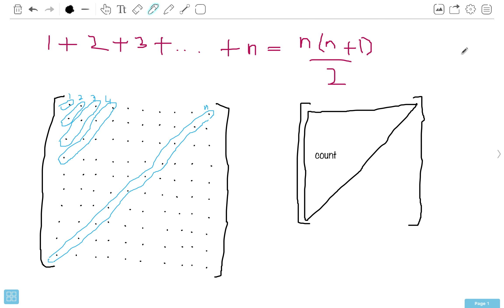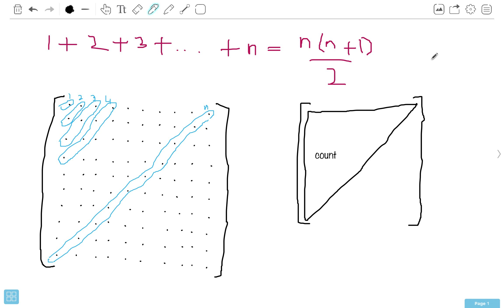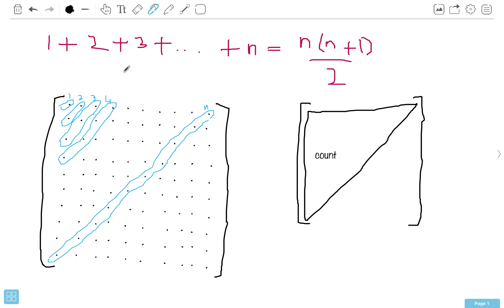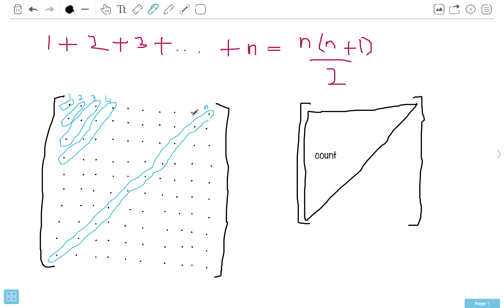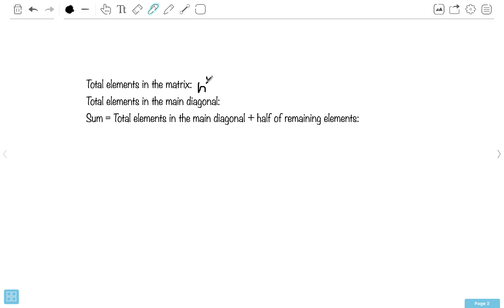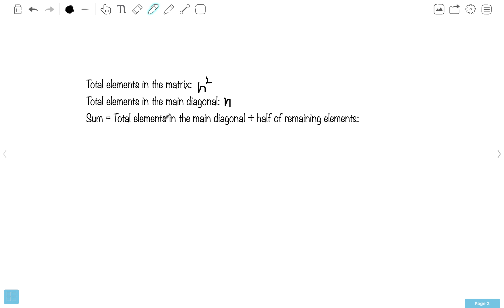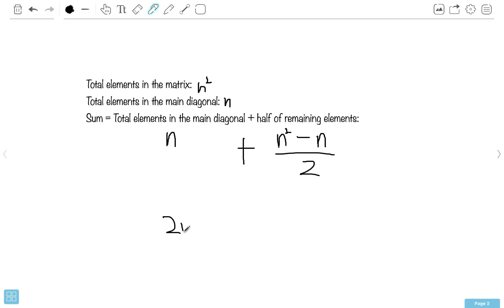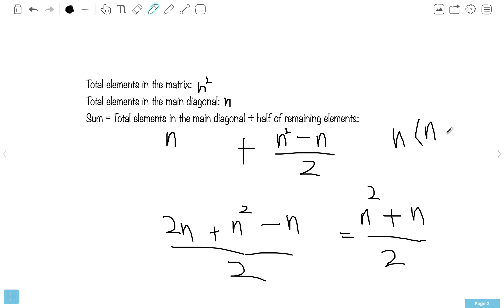Sum of first 'n' positive integers